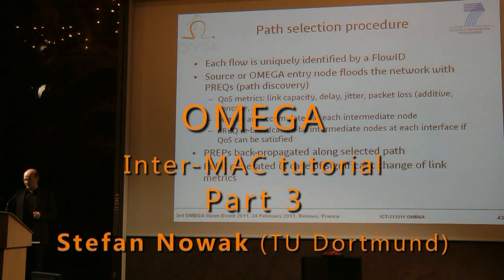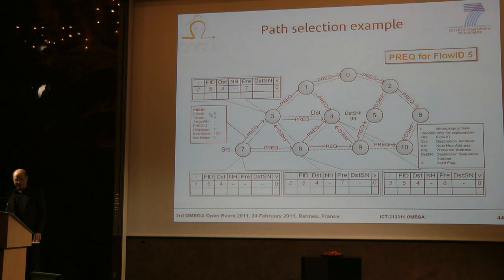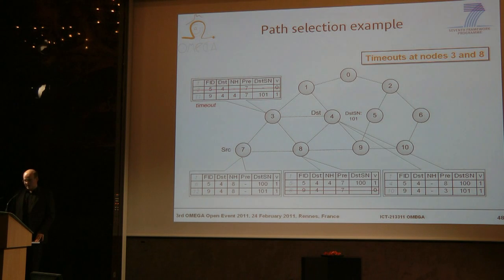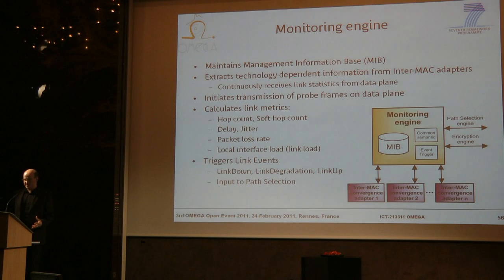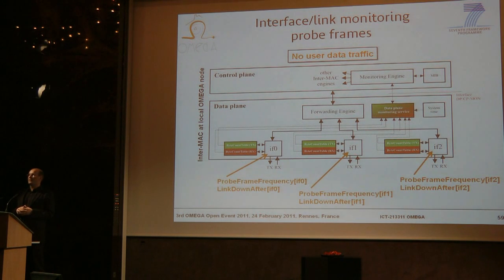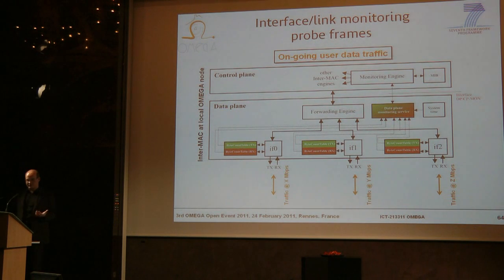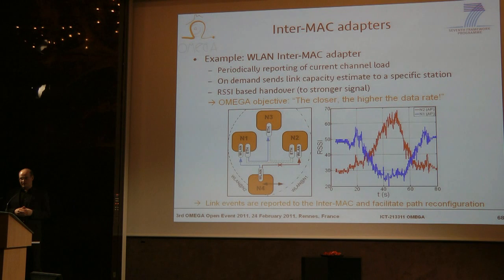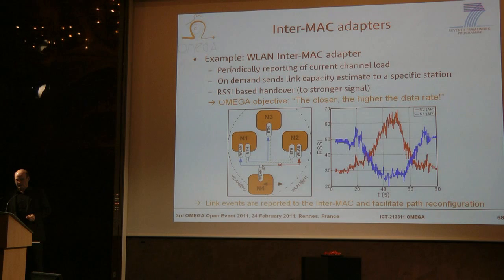InterMAC Tutorial Part 3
Title: Tutorial on InterMAC part 3
Presenter: Stefan Nowak, TU Dortmund
Date: 24 February 2011